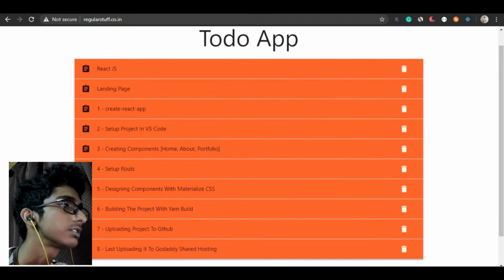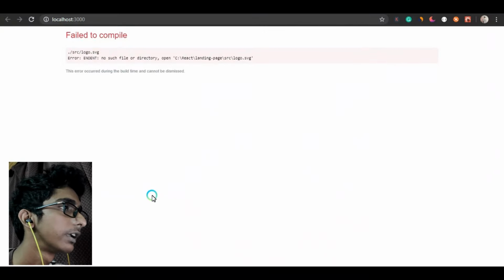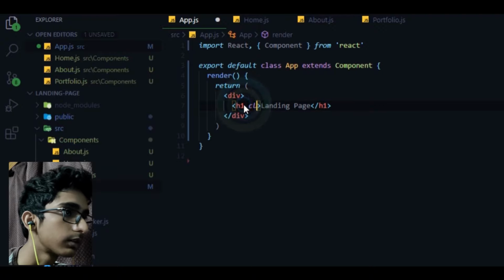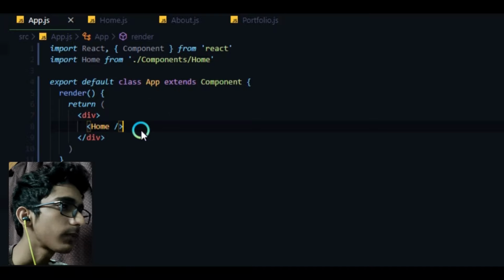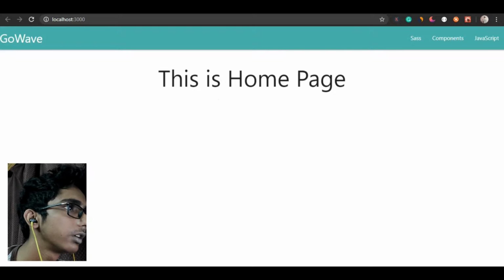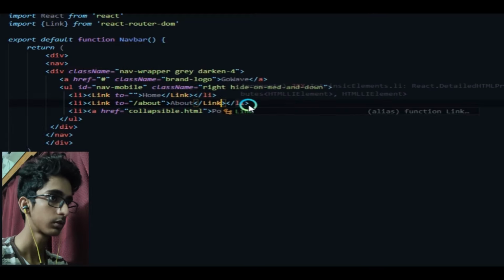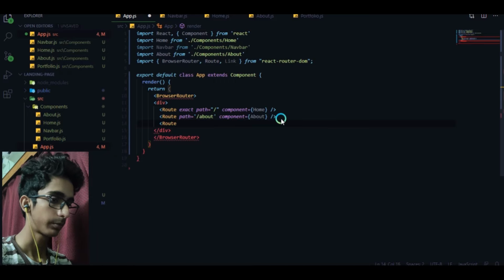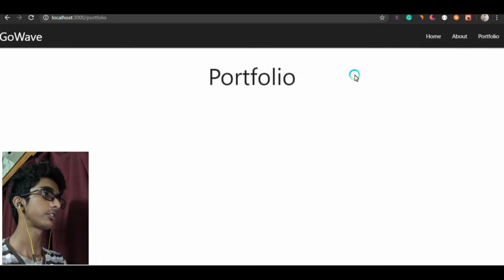(SESSION 1) Building A Business Portfolio (Landing Page) With React JS - Coding Session - Episode 1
reactjs This is a weekend coding session. Every weekend I'm gonna upload some videos where I will try to develop some projects with modern technology.
In this episode, I started developing a business portfolio with react js.